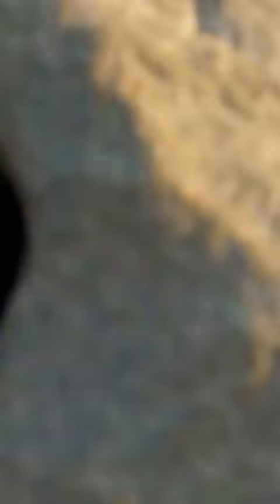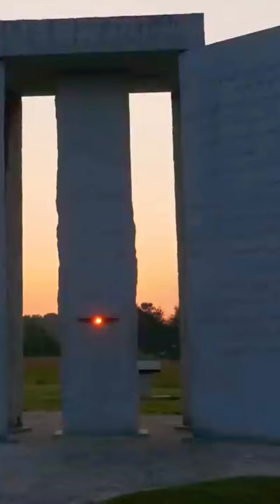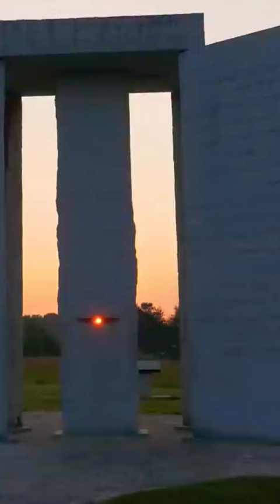GEORGIA GUIDESTONES PT2